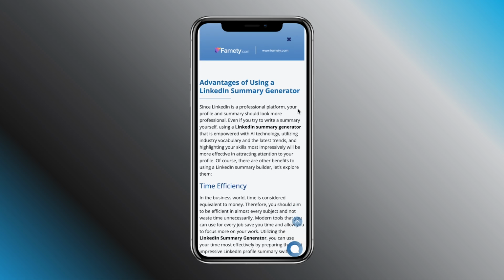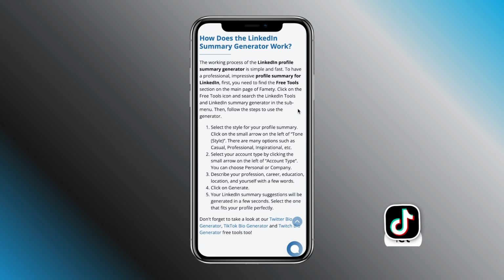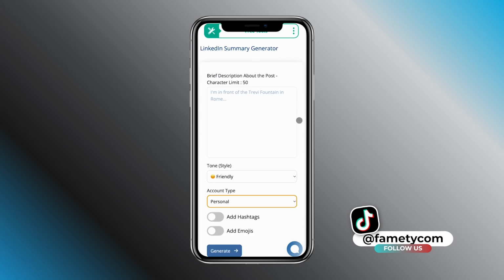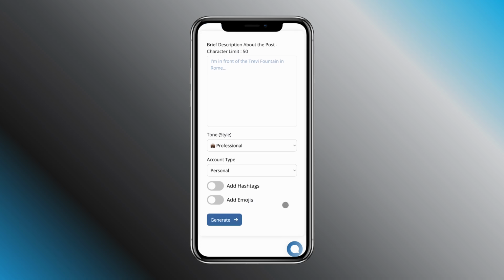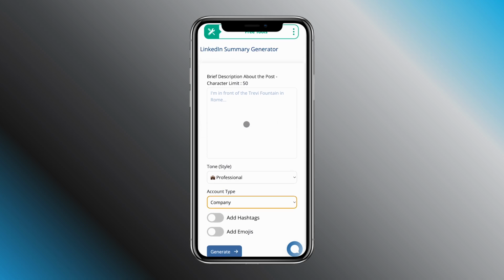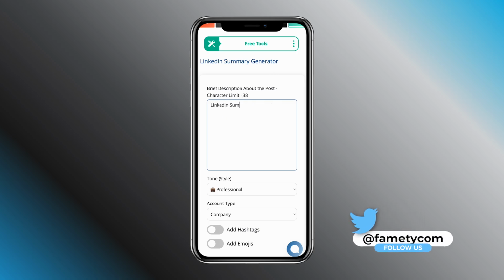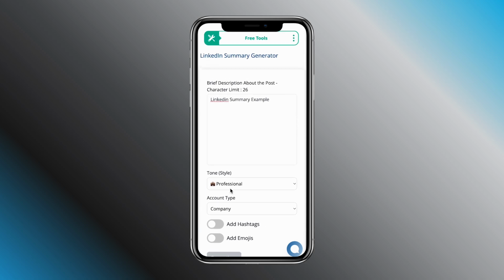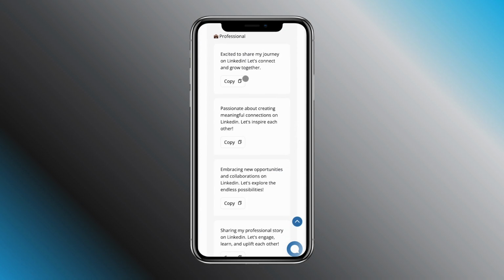LinkedIn Summary Generator: Create a Powerful LinkedIn Profile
Want to create a LinkedIn summary that highlights your skills and experience? In this video, I’ll walk you through how to use a LinkedIn summary generator to craft a compelling profile. Learn step-by-step how to make a strong first impression, attract recruiters, and increase your professional network. Perfect for professionals, students, or anyone looking to boost their LinkedIn presence.